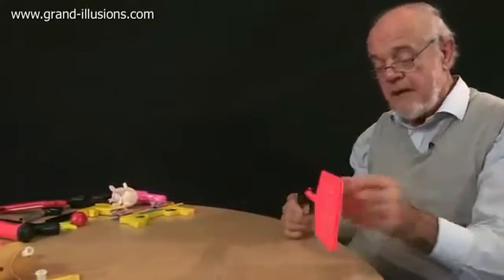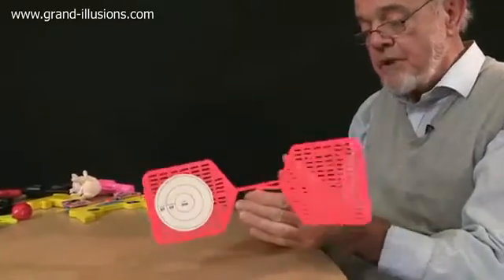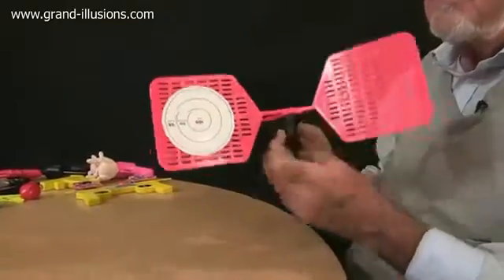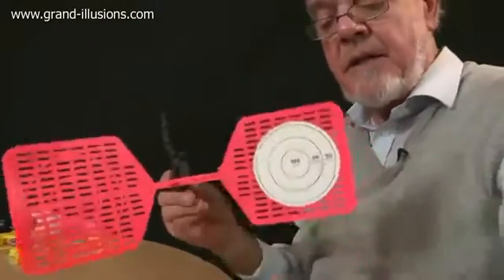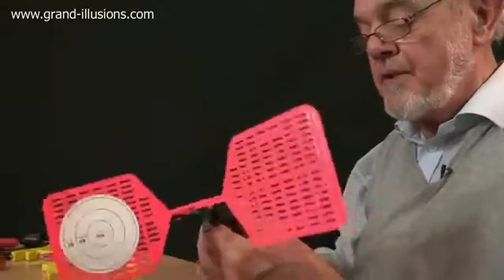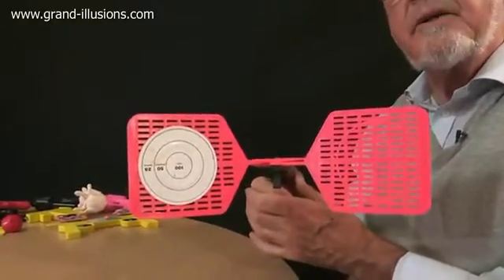fly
this channel was made to upload meme video so my friends and i can watch them on chromecast (and the occasional original content video)

most are taken from /wsg/